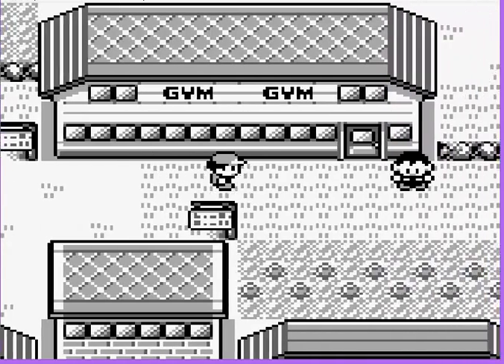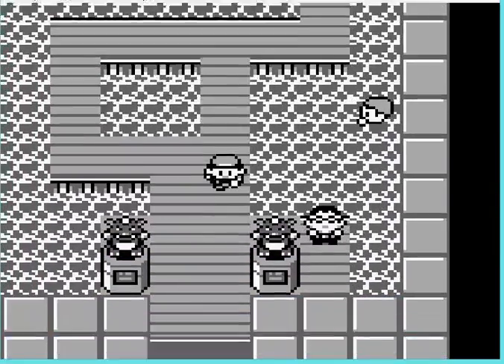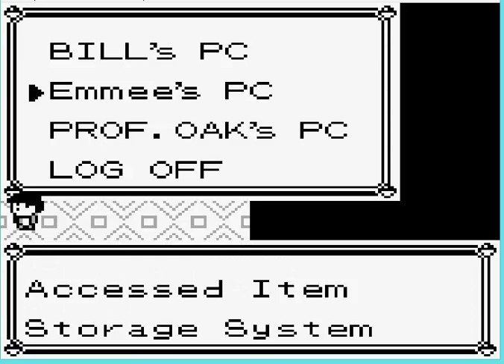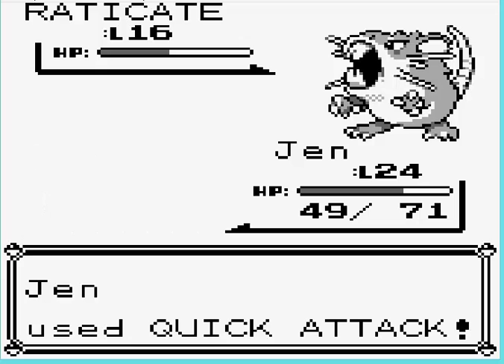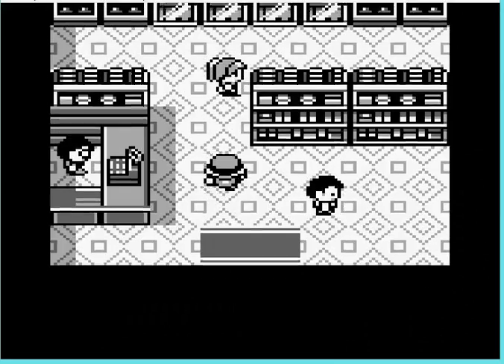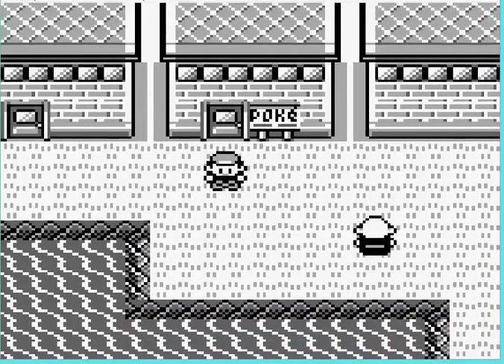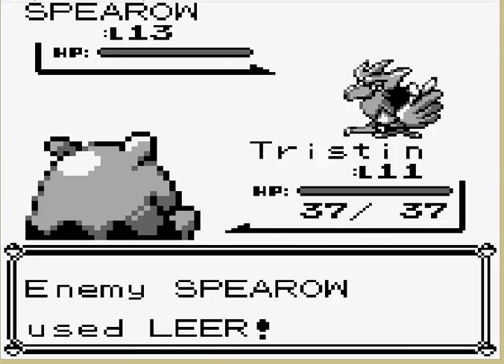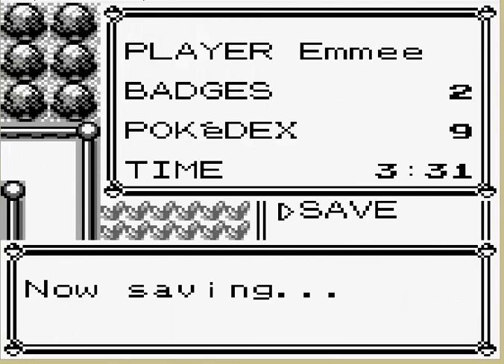Pokemon Red Part 7 Playing the Classics Like a Boss!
Playing Pokemon Red Like a BOSS!